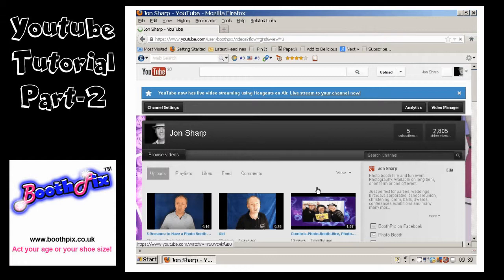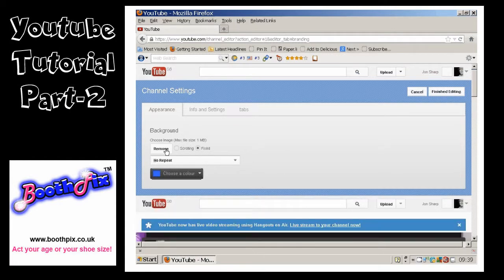How to set up a youtube channel for business oriented videos.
Part: 2 This is the second video in a short series showing how to or best practice, if you like, on setting up a youtube channel for your business videos. These are the common elements many overlook or are unaware of on initial set up.

It is intended to show the best way to set up some of the 'defaults' to improve your channel in the eyes of visitors and subscribers. Particularly relevant in presenting an image or brand to them.

The next video in the series will focus on playlists and why you should be using them and how best to utilise them.

BoothPix are a leading supplier of party photo booth for hire in the UK based in the North West of England. As one of the originators of party photobooths in the UK, and with a background in professional photography, they are recognised experts both nationally and internationally.